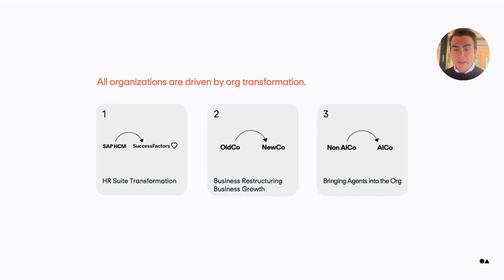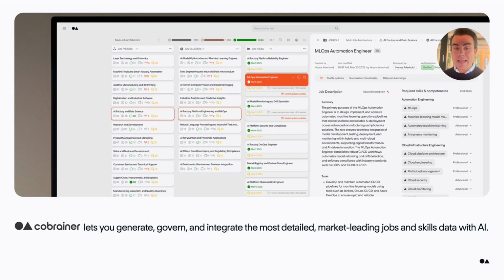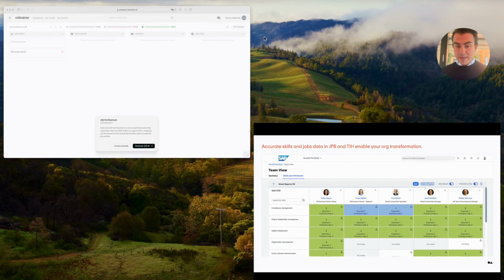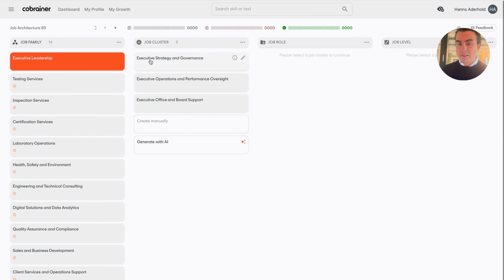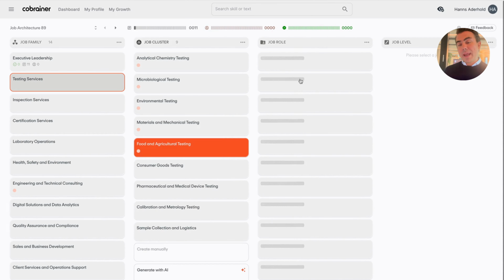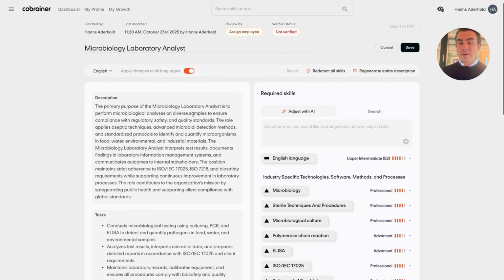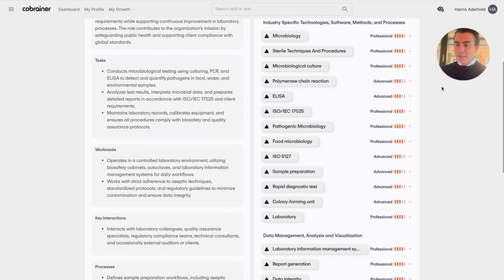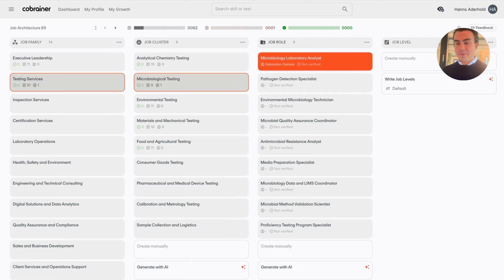Cobrainer Job and Skill AI Agent for SuccessFactors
Meet the Cobrainer Job & Skill AI Agent for SAP SuccessFactors
Transform your organization into an AI-ready enterprise — powered by Cobrainer’s next-generation Job & Skill Architecture engine.
Cobrainer connects every role, skill, and process across your company — automatically.

✅ Auto-generate job architectures and skill frameworks
✅ Integrate directly with SAP SuccessFactors Talent Intelligence Hub
✅ Build a living digital twin of your organization
✅ Design for transparency, pay equity, and AI-driven transformation

👉 Whether you’re restructuring, preparing for EU Pay Transparency, or defining your next hiring wave — Cobrainer shows you the best version of your organization.

👉 Ready to see it in action? and start your AI transformation today!

👉 Join the movement redefining how organizations think about jobs, skills, and people.